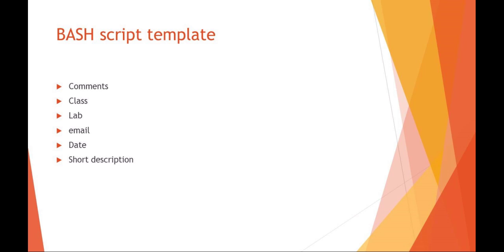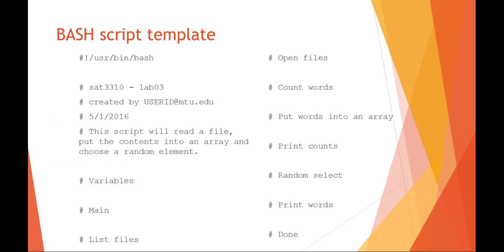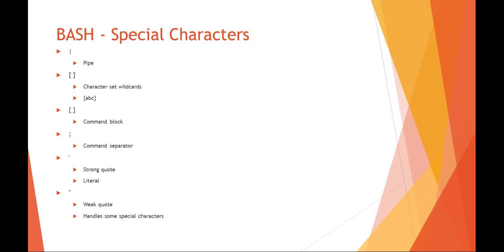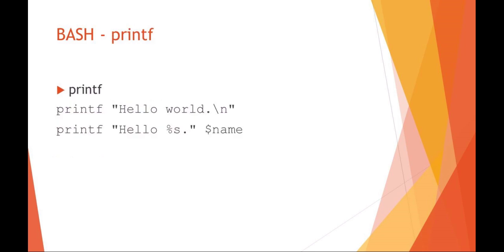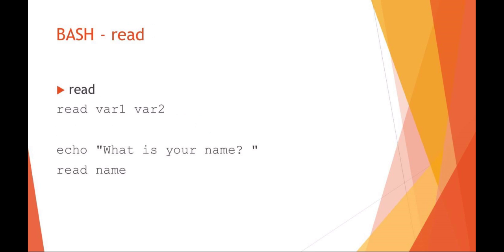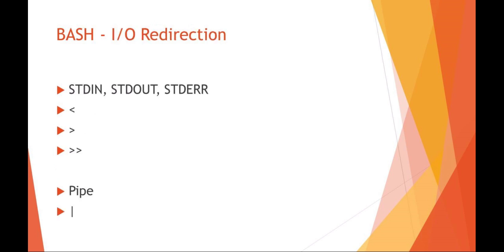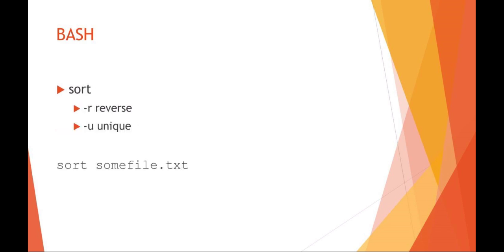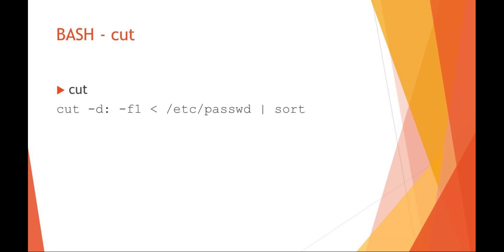Lesson2 files bash p1 default